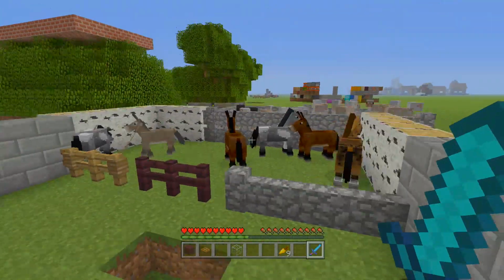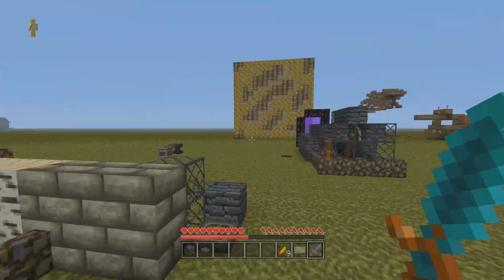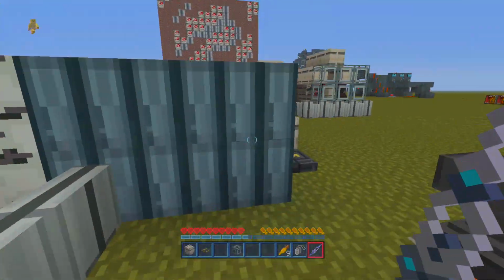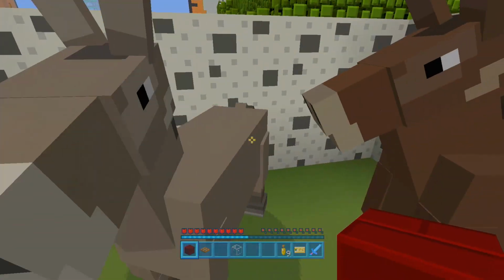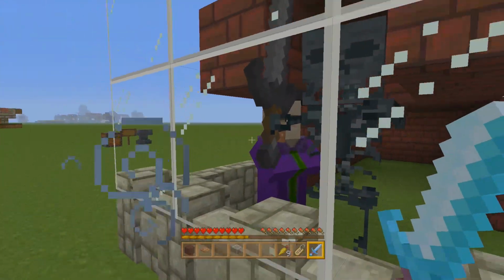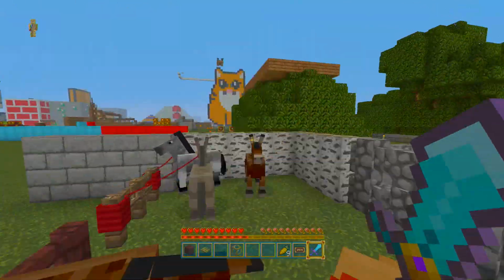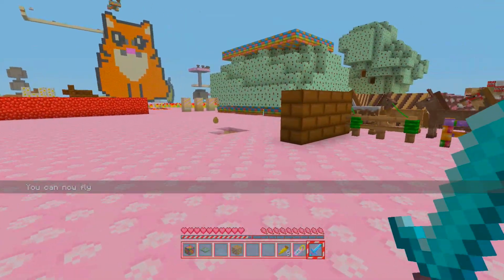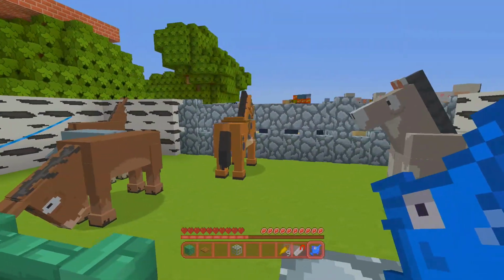Minecraft Xbox PS3 New Mobs Textures: ZEBRA, ROBOT, DINOSAUR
Today I show off the new mobs in each of the texture packs, to show you all the brand new horses, witches, bats and wither skeletons. These have some bland textures but also some incredible textures like the dinosaur, the robot and the dinosaur